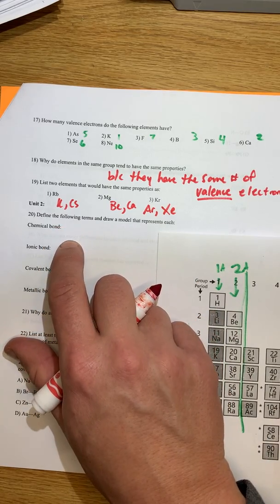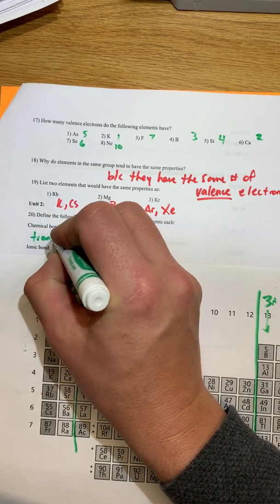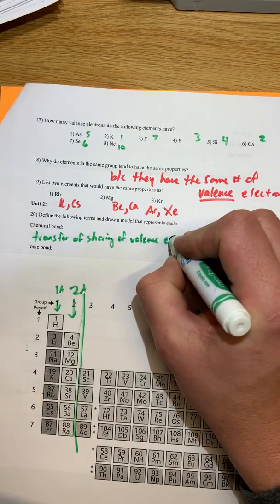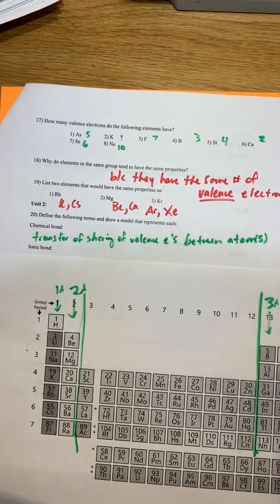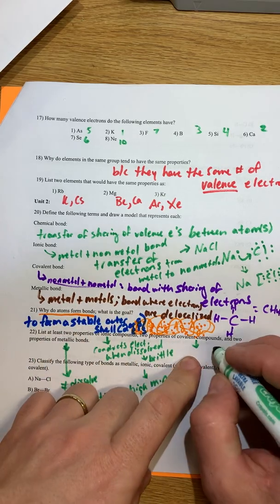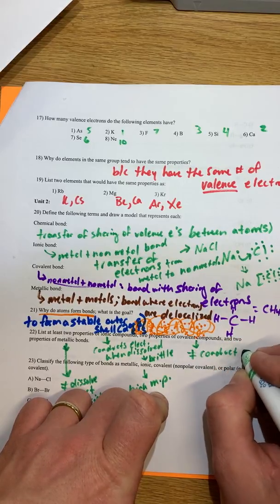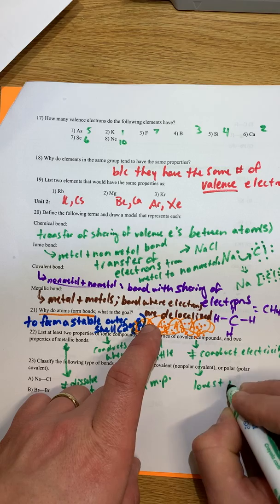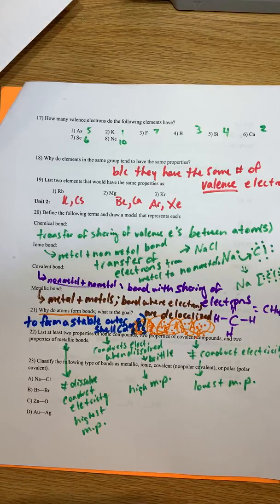S1 Final Study Guide Pt 3